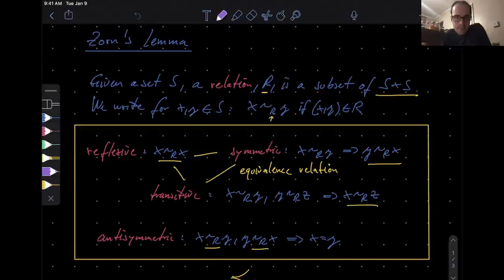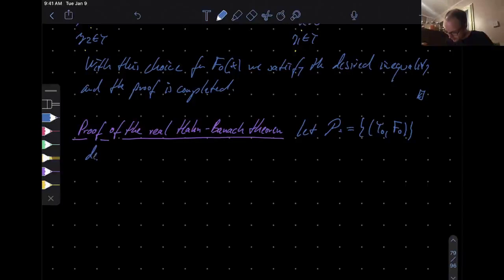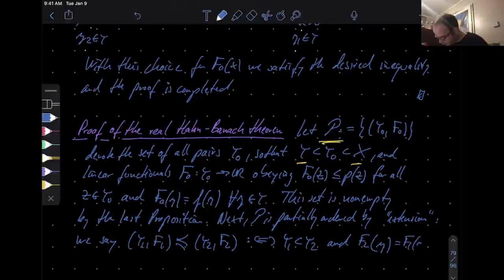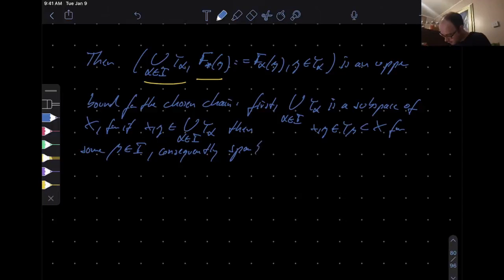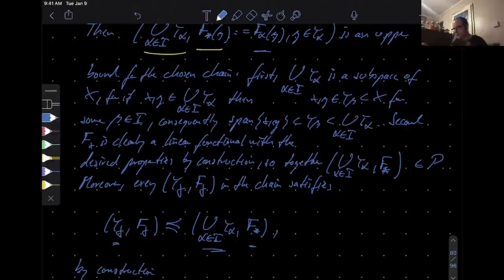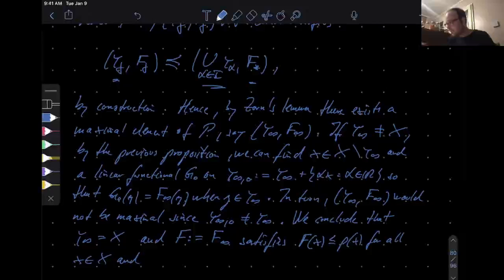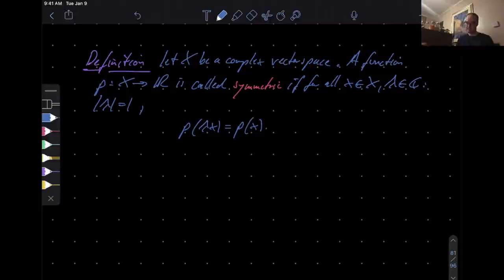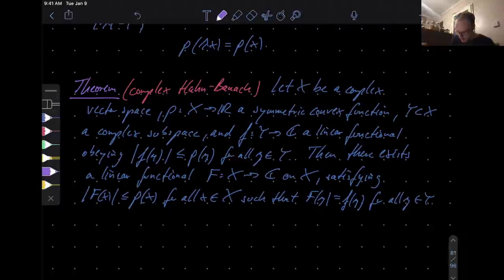Functional Analysis w16v4